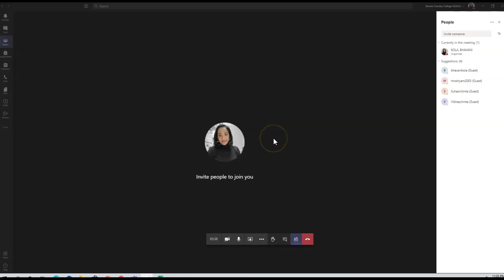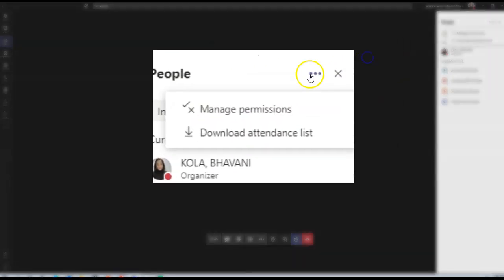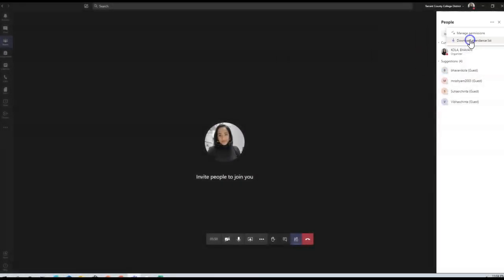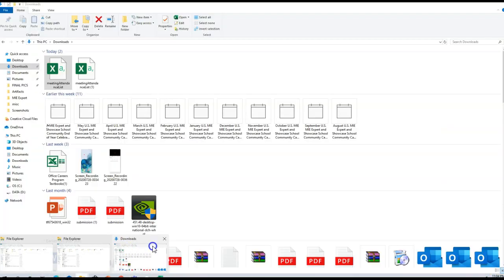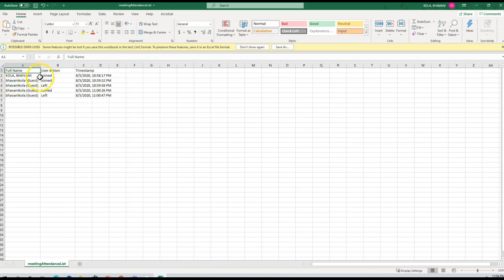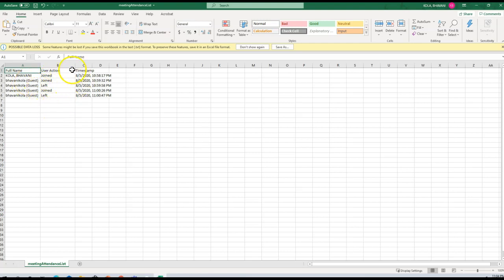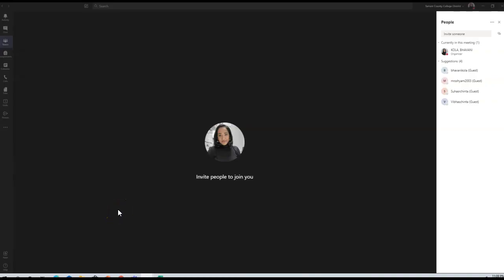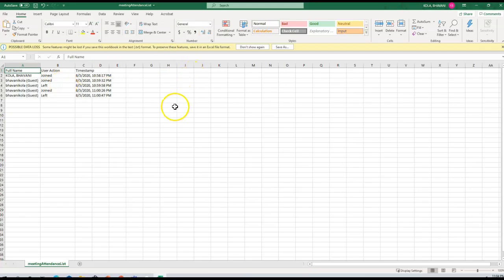How to Take Attendance in MS Teams